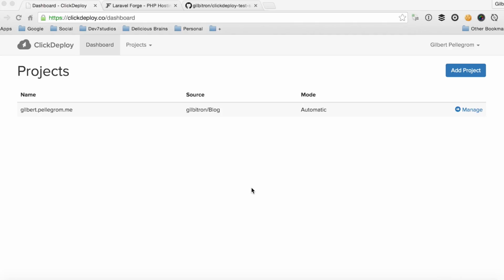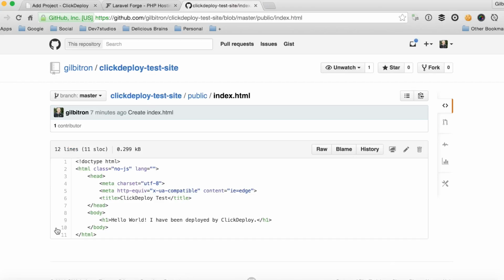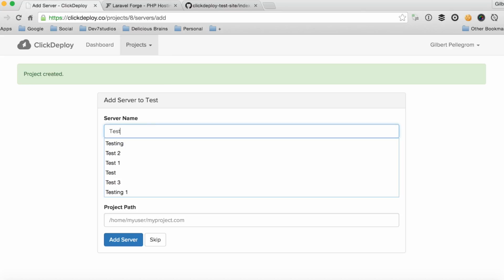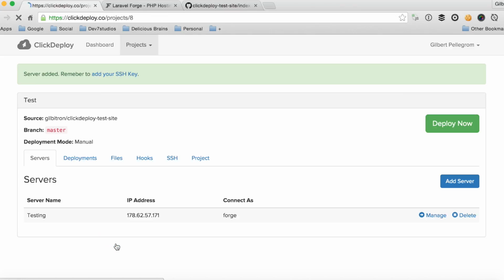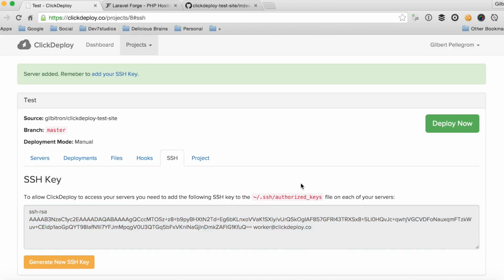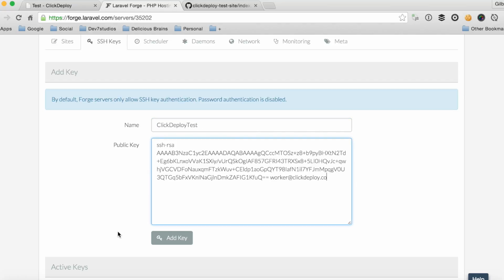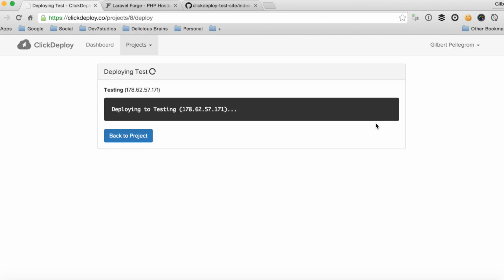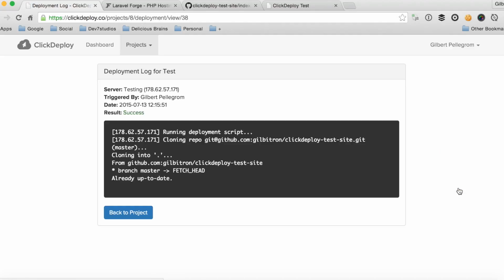ClickDeploy Demo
A quick demo of using ClickDeploy to deploy your sites from GitHub.